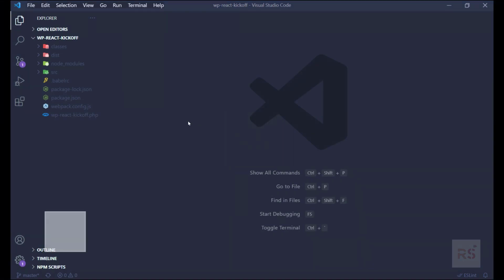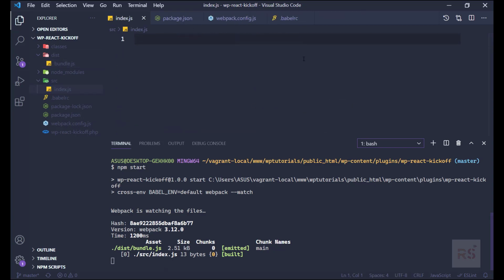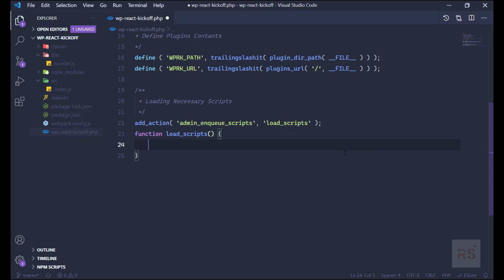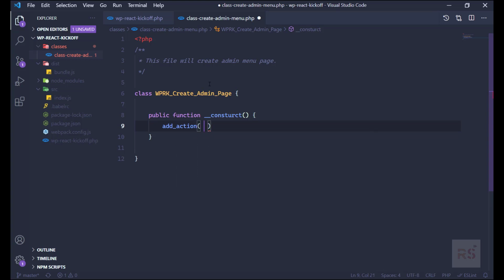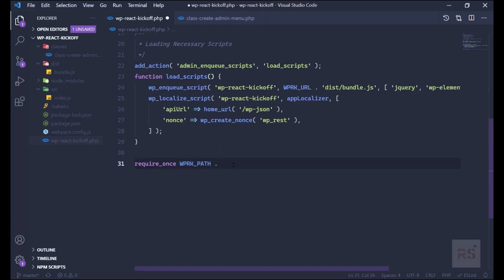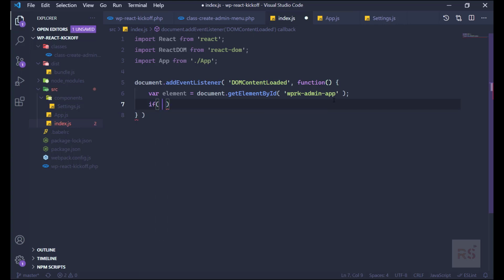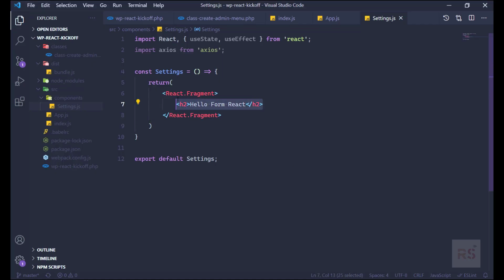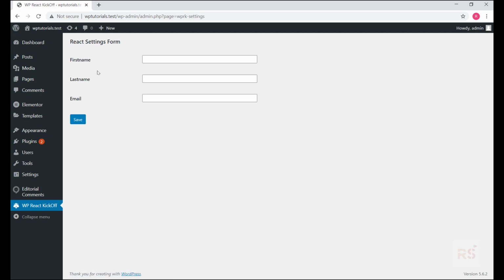WordPress Plugin Development with React JS - Part 01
This video will help you get started with WordPress Plugin Development with React JS.